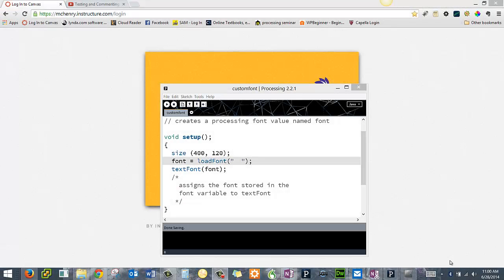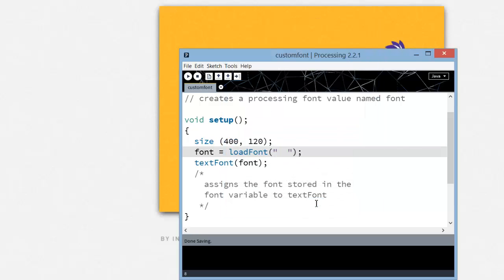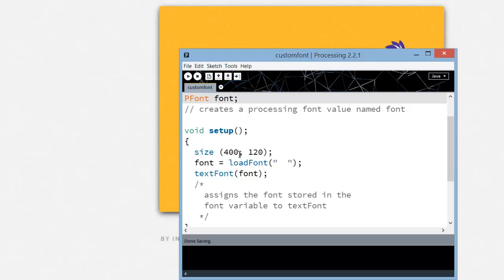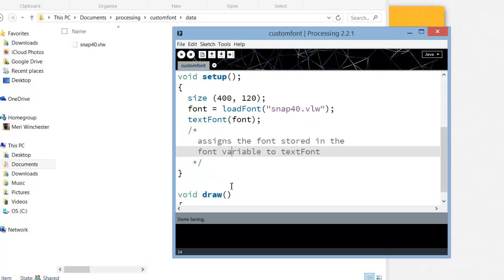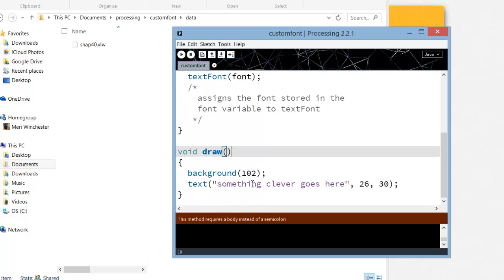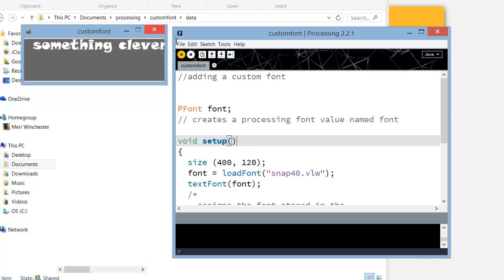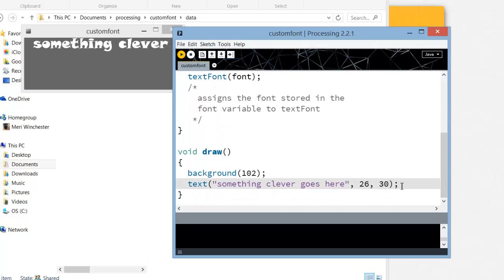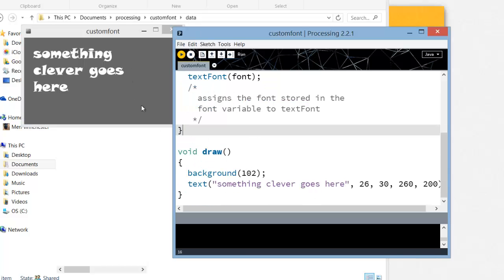Adding and using fonts in processing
How to add and use fonts in Processing